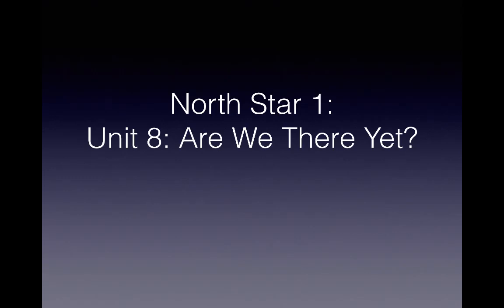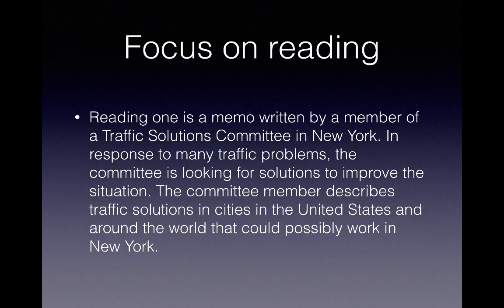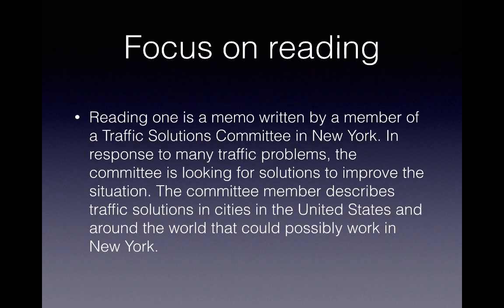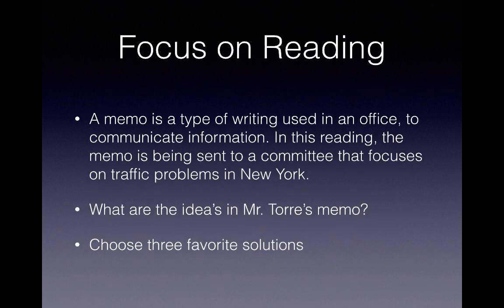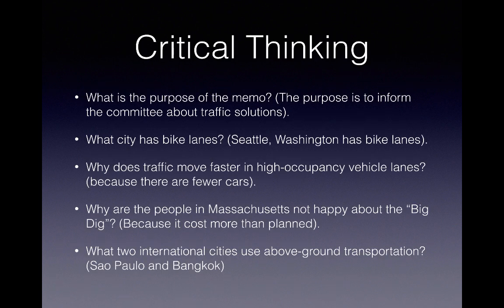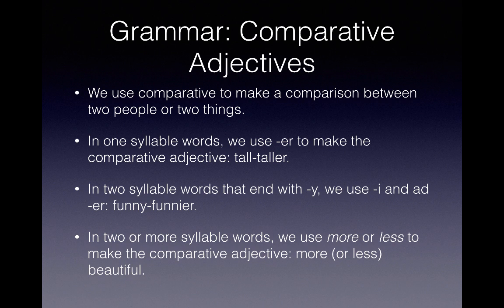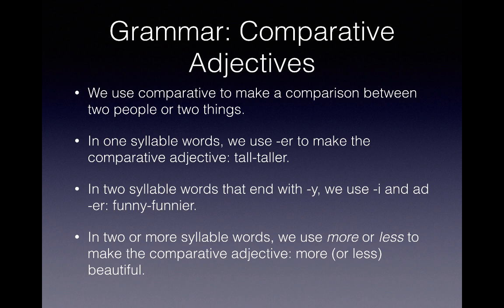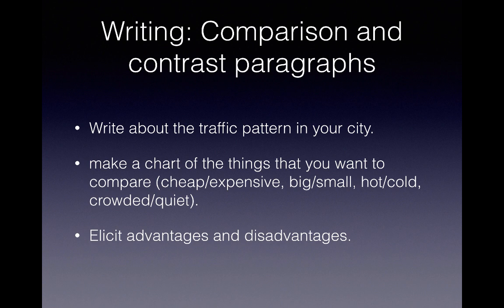NS1 Unit 8